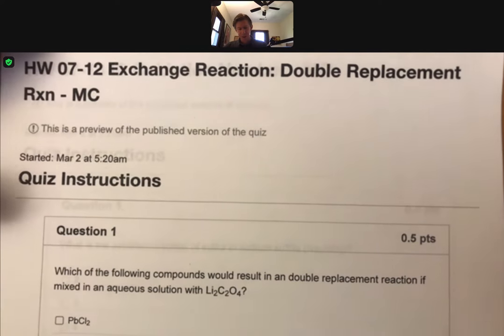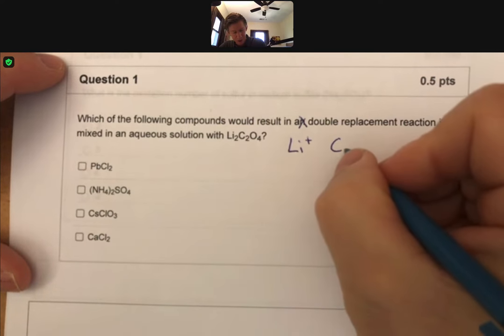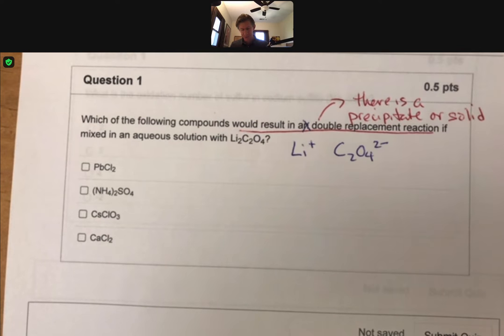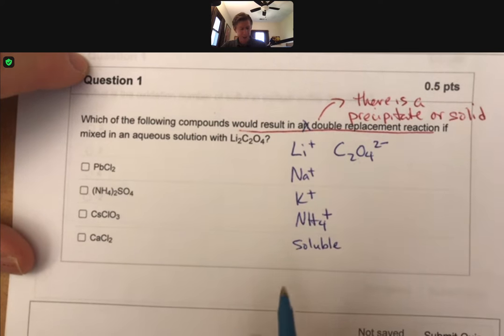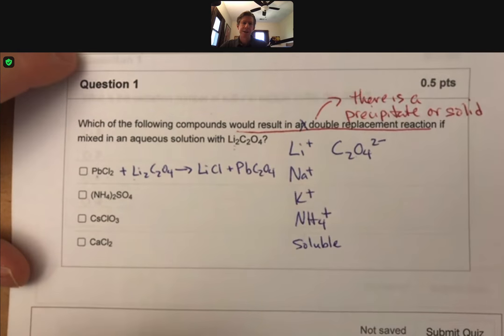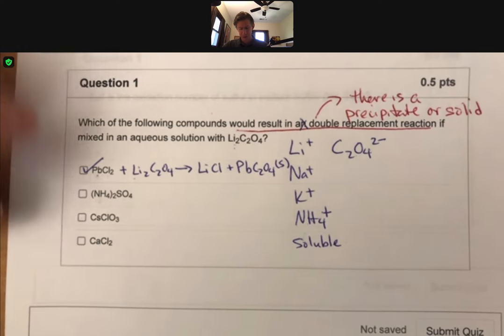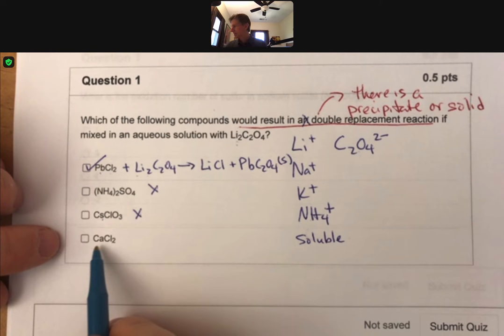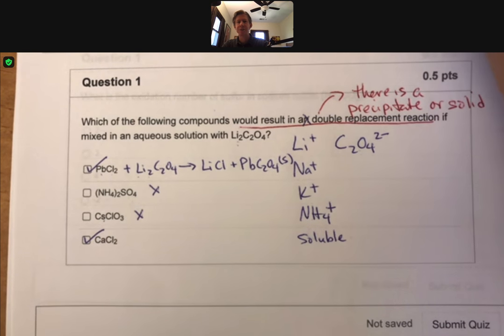300 HW 07 12